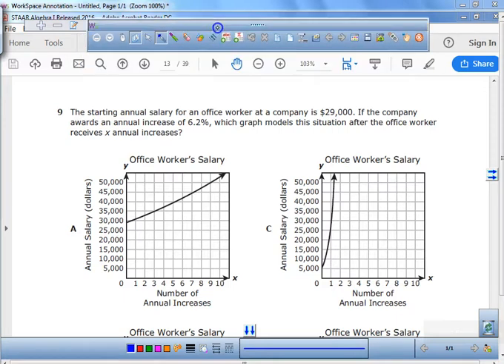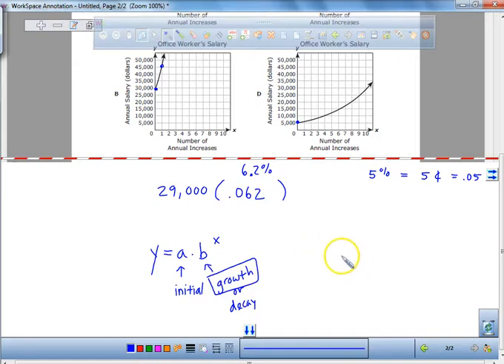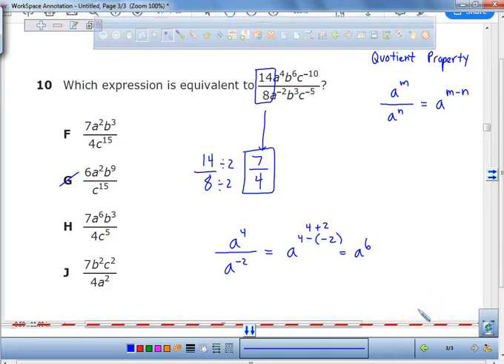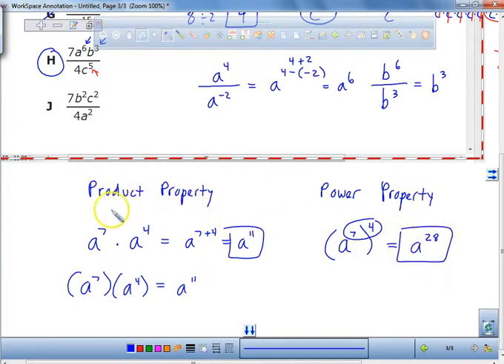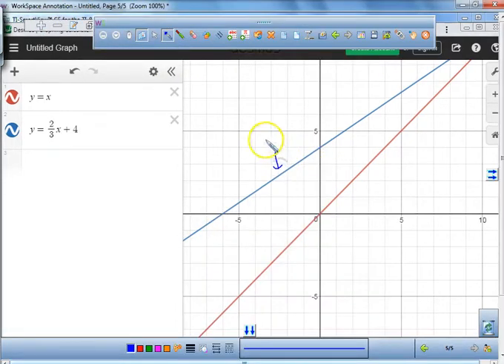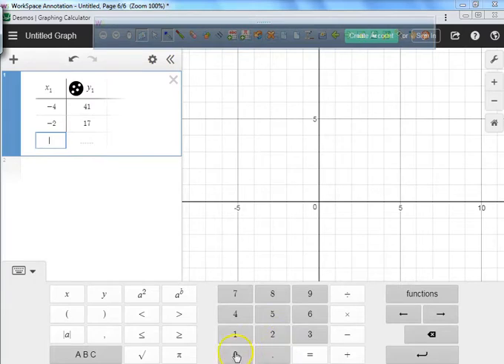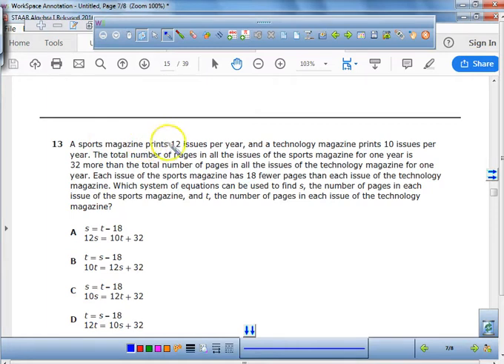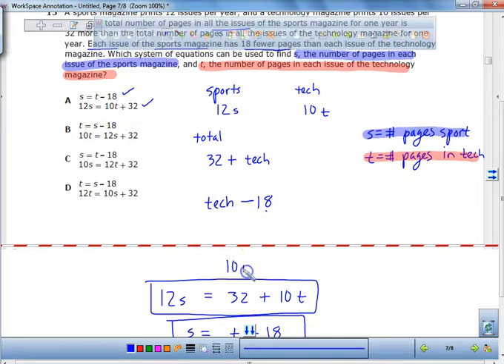Algebra 1 STAAR EOC 2016 Problems #9 thru #13